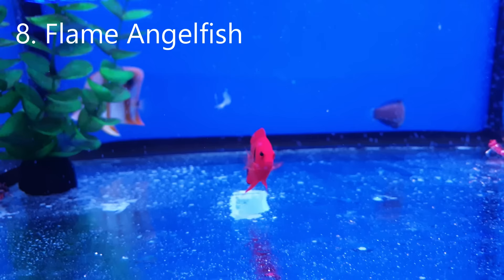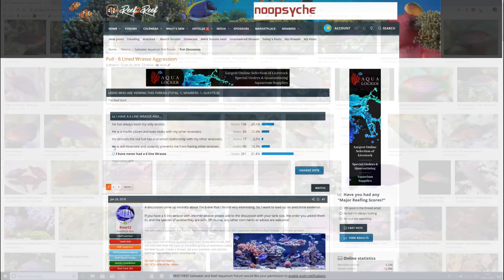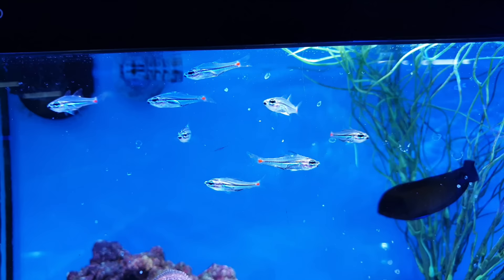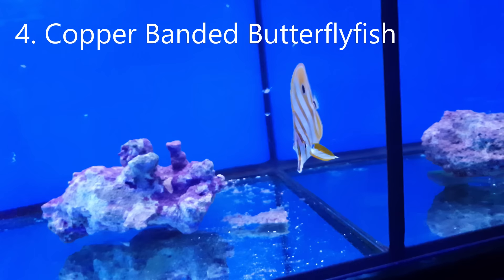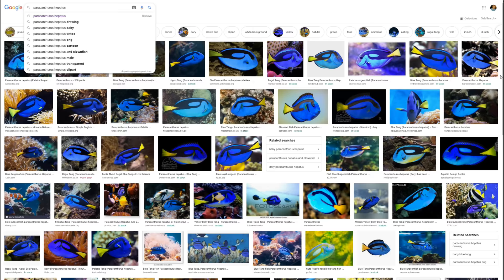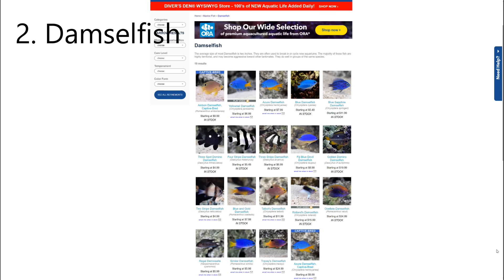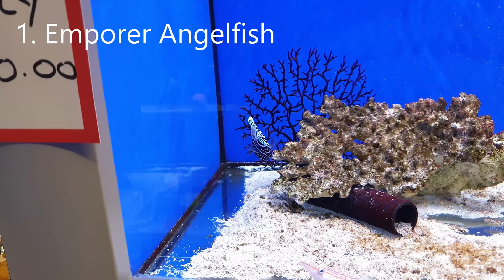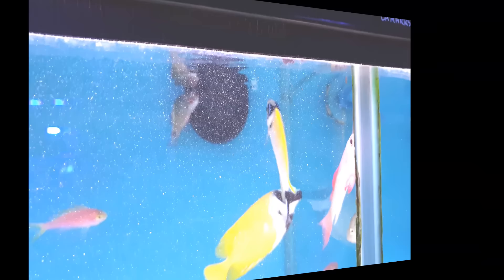Top 8 Fish You'll Regret (And 11 Great Alternatives)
As a beginner, you often see information telling you which fish to avoid, but you don't often see suggested alternatives! That's what this video is all about...

The kalkwasser I use

Fujifilm XT-4
16mm F1.4
80mm F2.8 macro shorturl.at/uvMN7
Fujifilm X-S10 shorturl.at/aQ169
Sony ZV-E10

Sliders
iFootage Nano